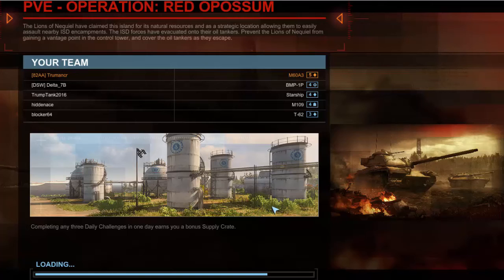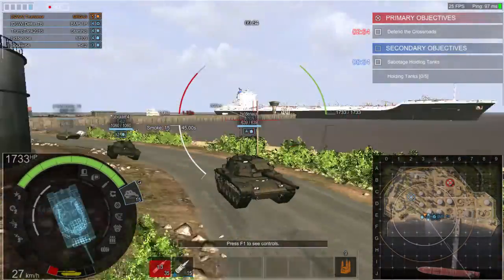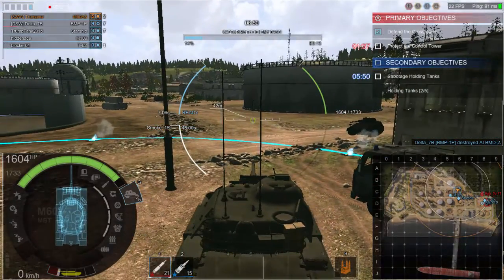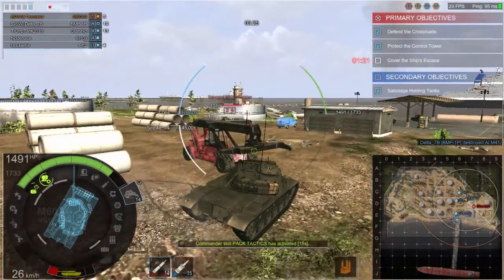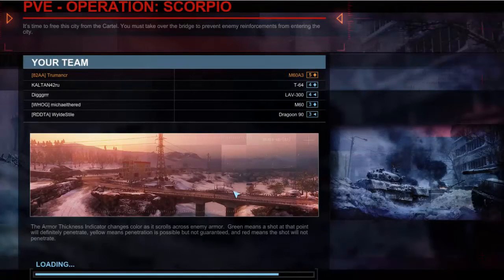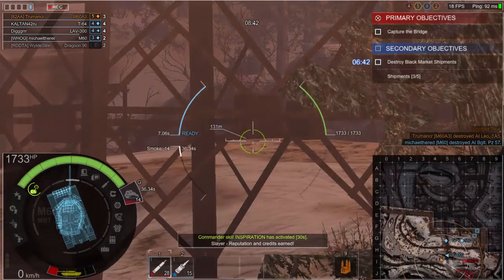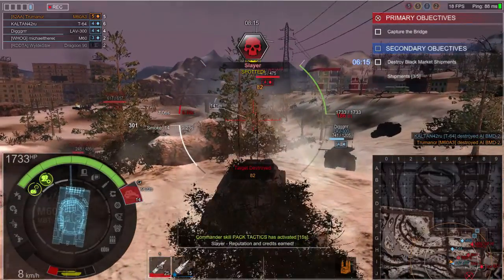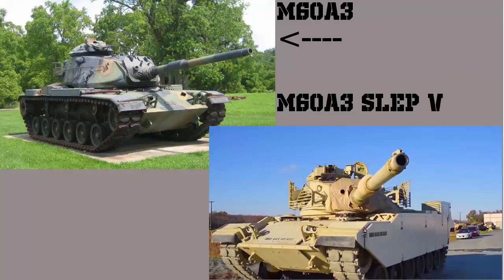Armored Warfare - History of the M60a3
I took a break, maybe to long of a break from the historical type reviews of the tanks in Armored Warfare. But sometimes the long break is whats needed to get motivated again. So this videos for the M60a3, what is honestly the father of the M1 Abrams or atleast the father to the project that brought us the Abrams the XM1.

As always go to my.com and download Armored Warfare for free.

Here's the name of the low background music used and the legal bits for it.